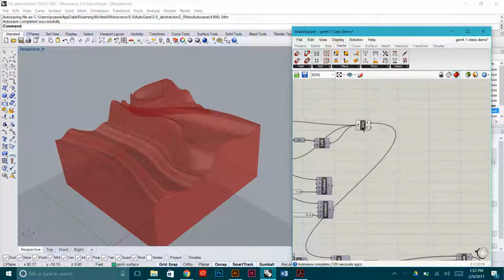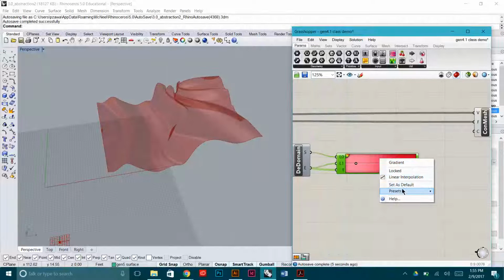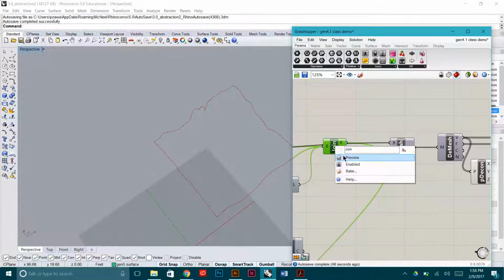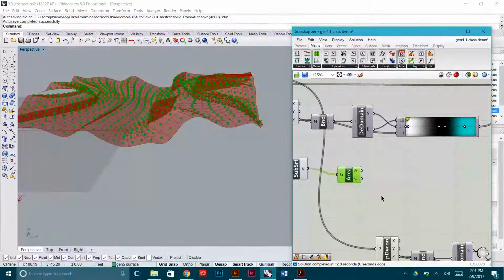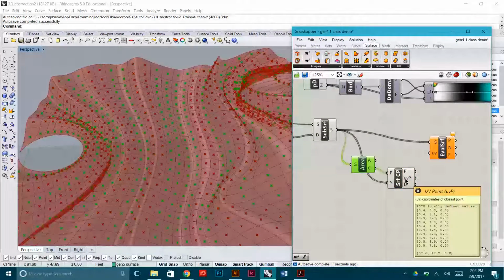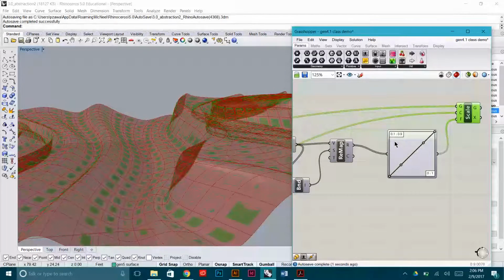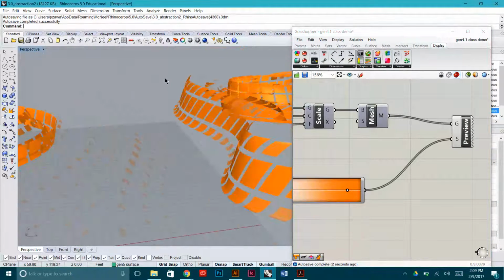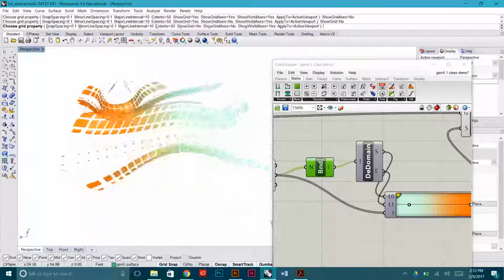LAND 343 :: Site Grading :: Landform Gen3.2